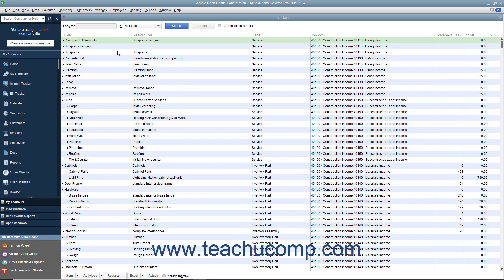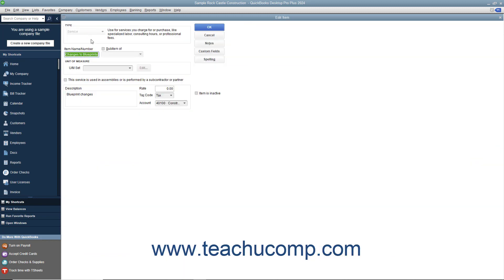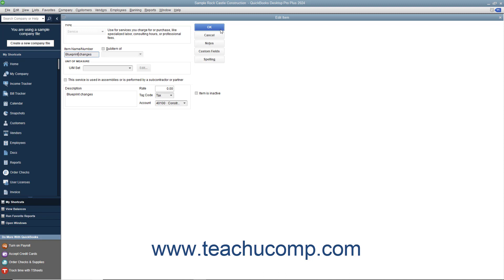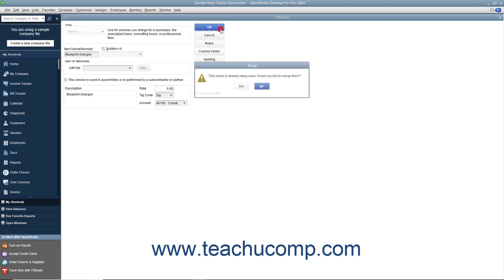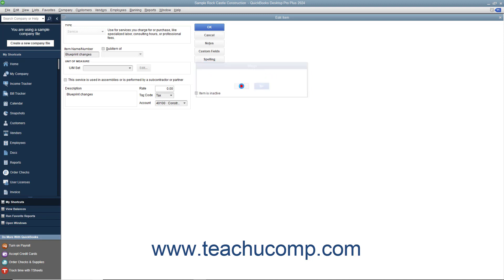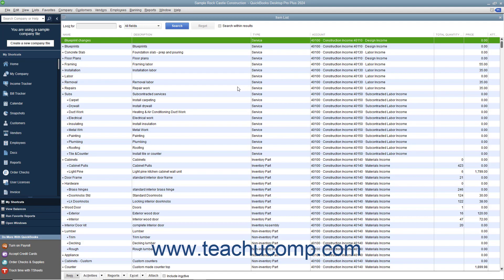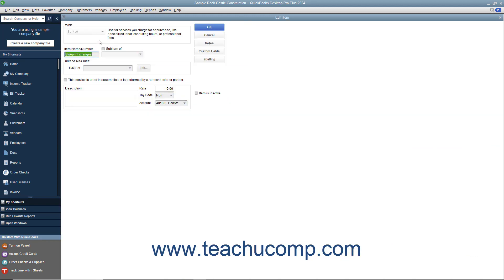How to Rename and Merge List Items in Intuit QuickBooks Desktop Pro 2024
This video shows you how to rename list items and merge list items in QuickBooks 2024. This video is from our complete QuickBooks Desktop training, _Mastering QuickBooks Made Easy_ ™. *To get the full QuickBooks Desktop training, please visit:*